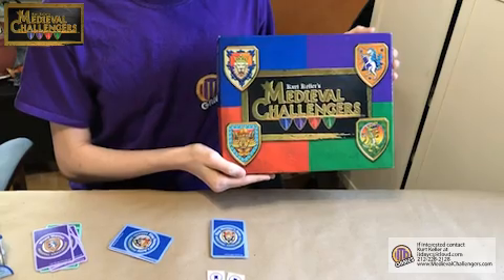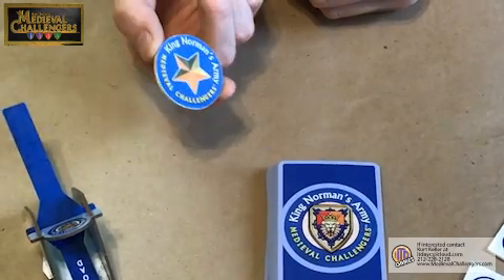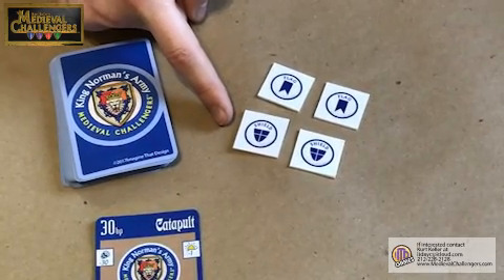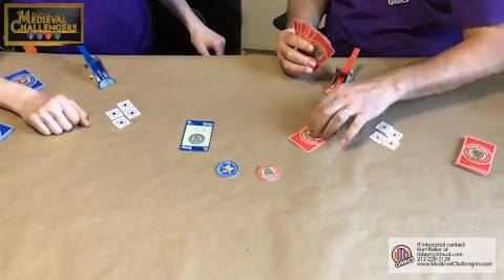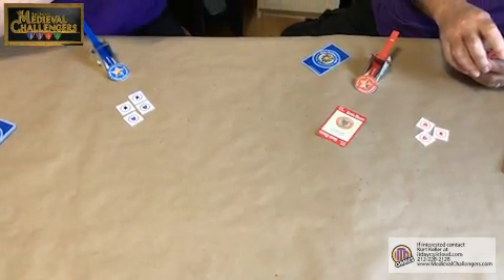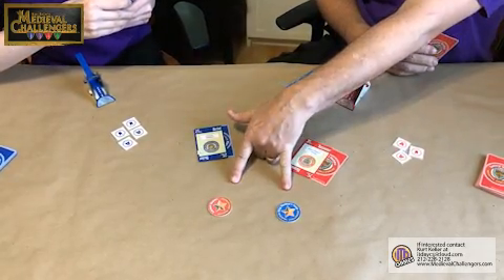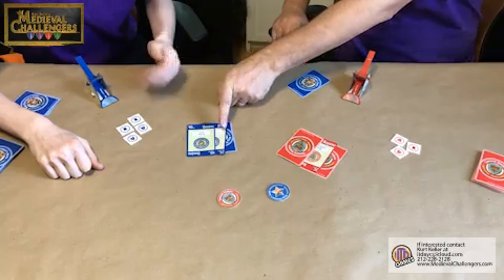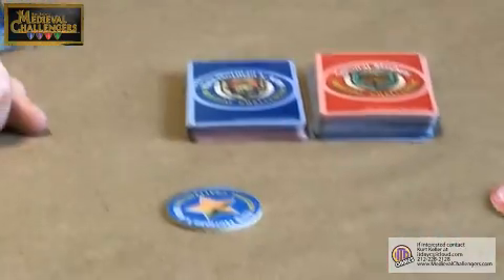ITD Medieval Challengers Overview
Medieval Challengers is a, limited deck, trick taking game for 2-4 light strategy players with an equalizer, the launcher. The launchers allows players of all skill levels to have a chance. As players load their launchers, the anticipation grows, each player hoping their combination of strategy and luck will prevail.  Sometimes, when you send your units into battle, they don’t land on their feet. Using your battle flags, rally your units to their feet, but you only brought two flags, so be wise.